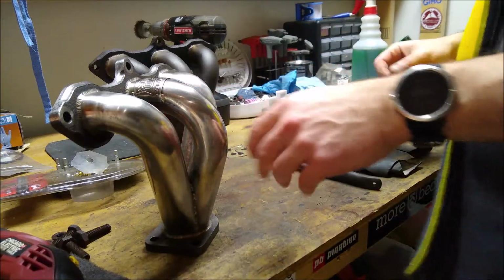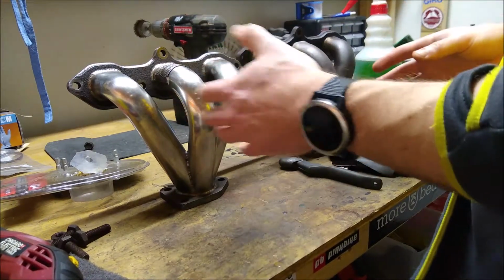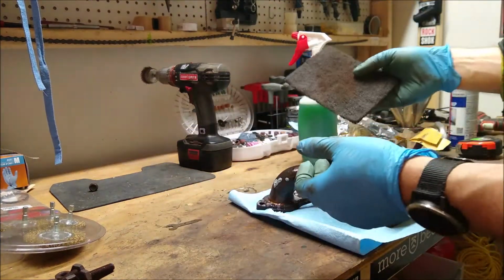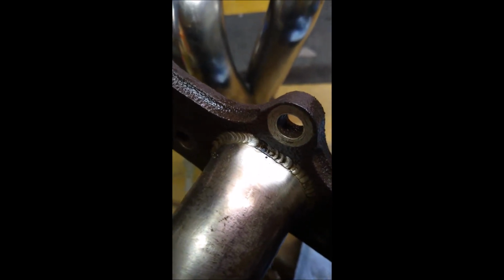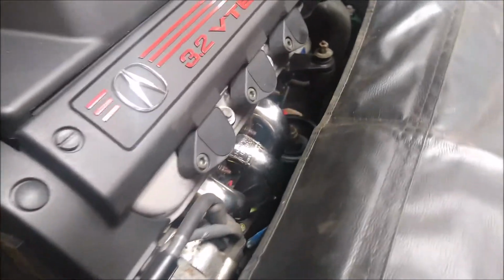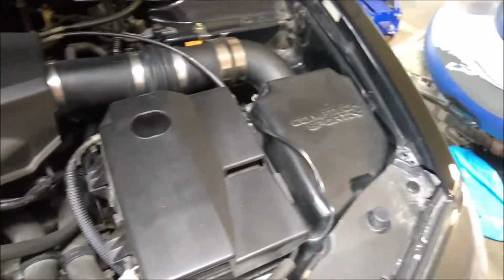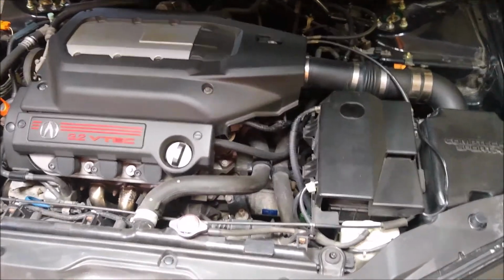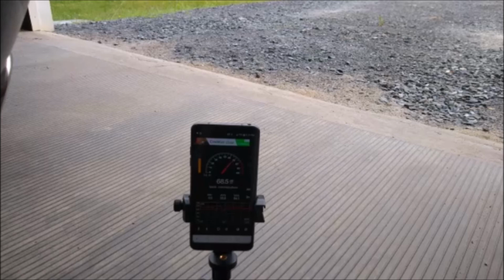2003 Acura CL Type-S Comptech USA Header Restoration and Install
We find a classic part and work to restore it to original condition. Then, install it on the car to see if the sound of the exhaust changes.